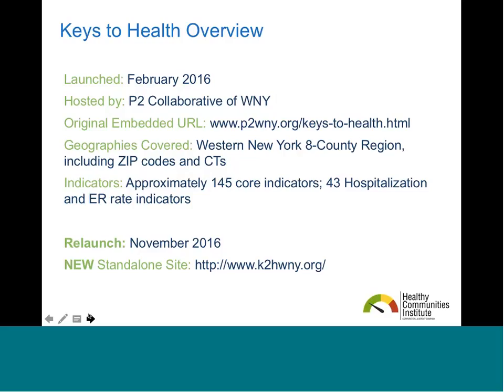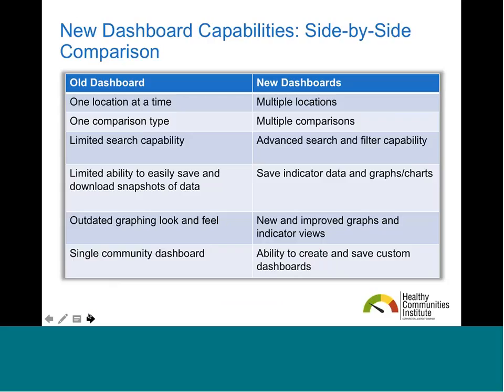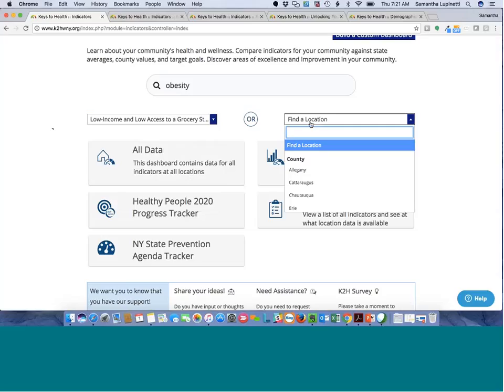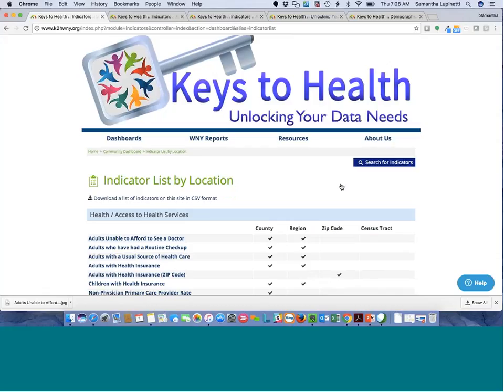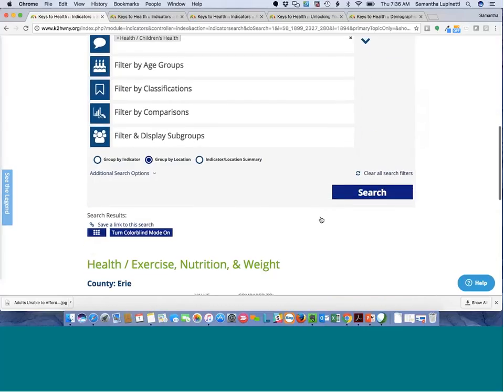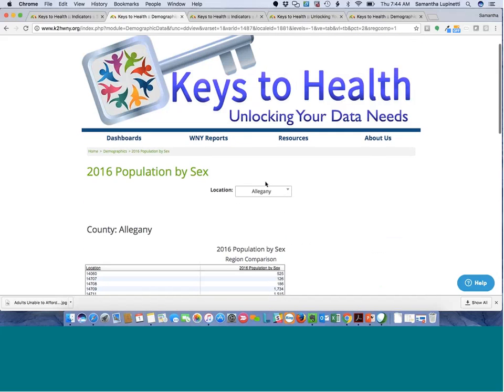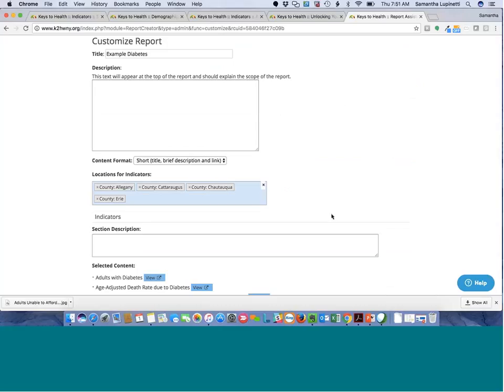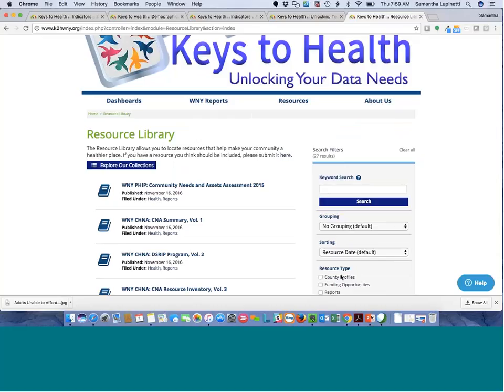Keys to Health: Community Dashboard Relaunch!- 12.1.2016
Keys to Health: Community Dashboard Relaunch!
Samantha Lupinetti, MPH, Account Manager at Xerox Community Health Solutions
Learn the NEW community dashboard and features on Keys to Health has to offer you and your organization for your data needs with this live demonstration.

to check out Keys to Health!